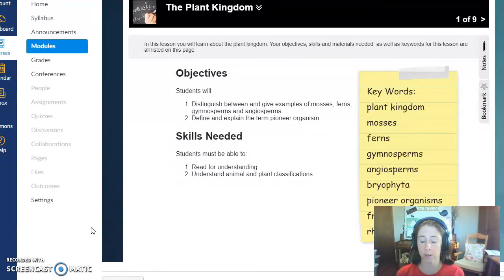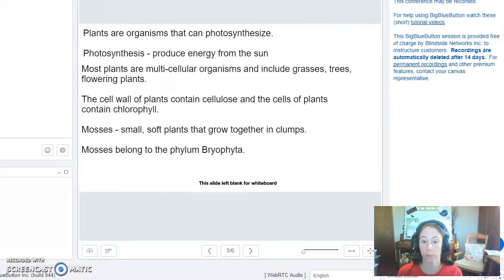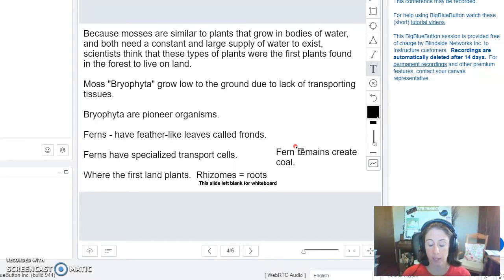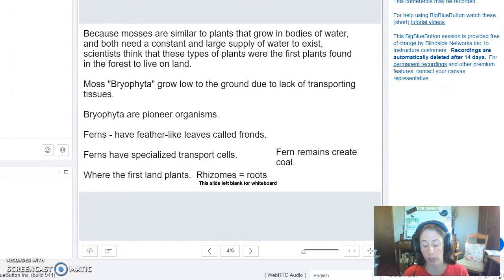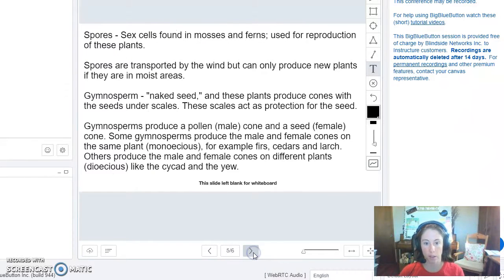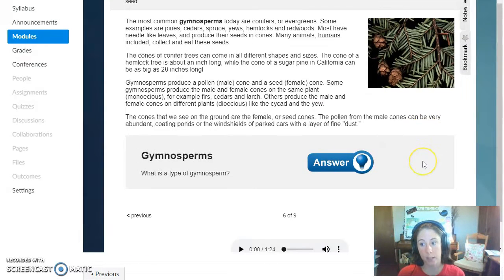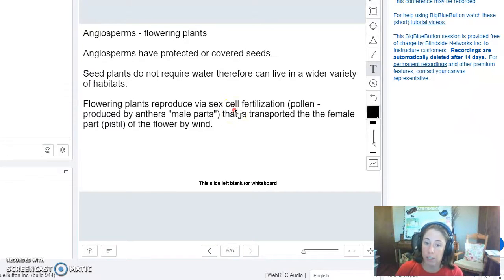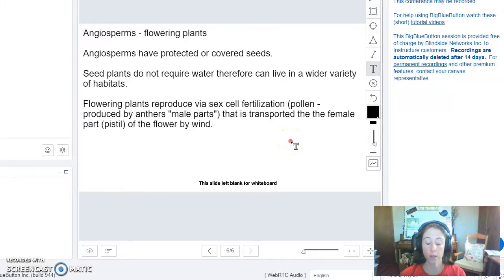Plant Kingdom - 6th